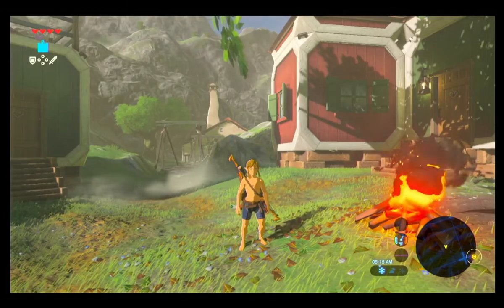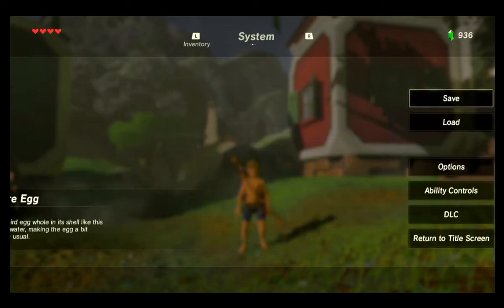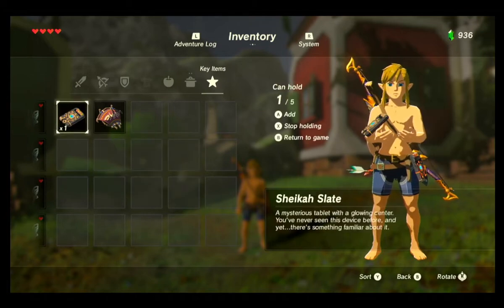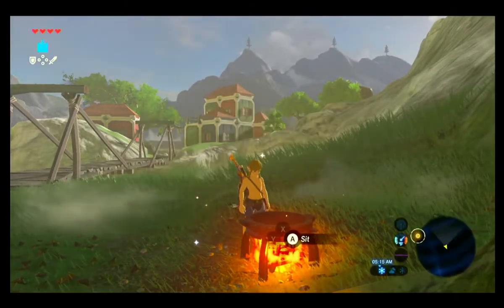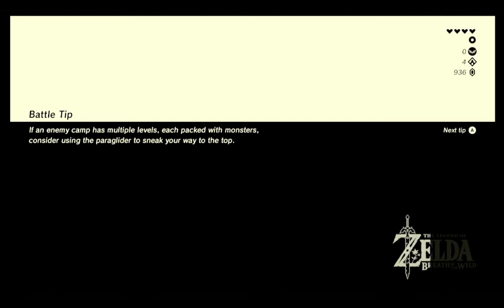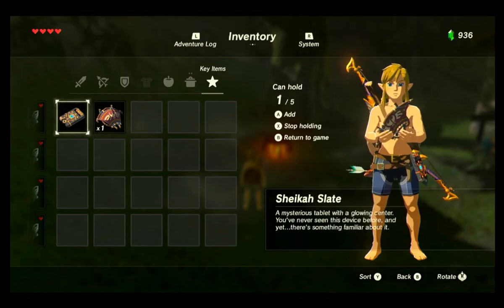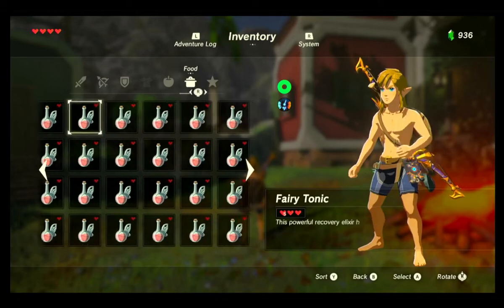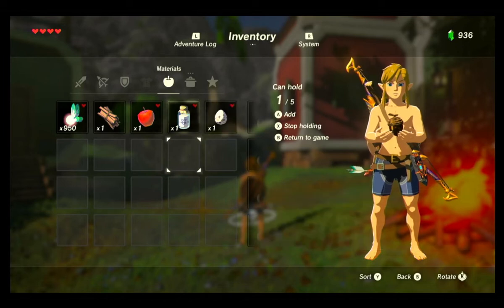You can COOK the SHEIKAH SLATE and PARAGLIDER in BotW!?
Here you can see me using HPE to hold key items, and cook them into a meal. Tutorial on how to do HPE on my channel.